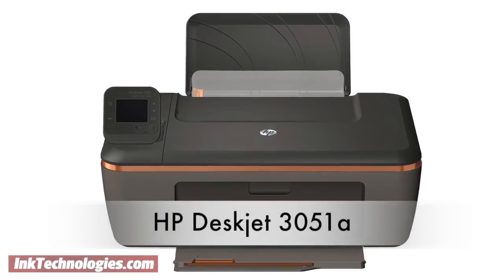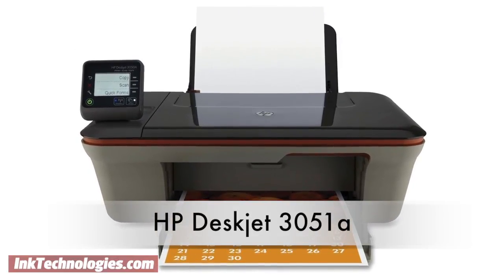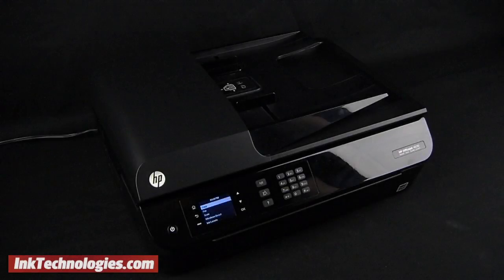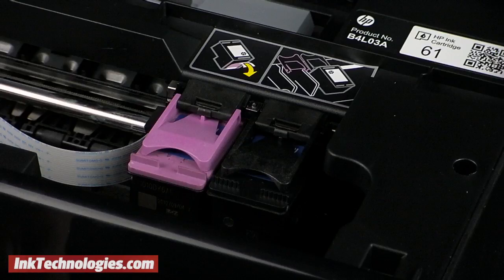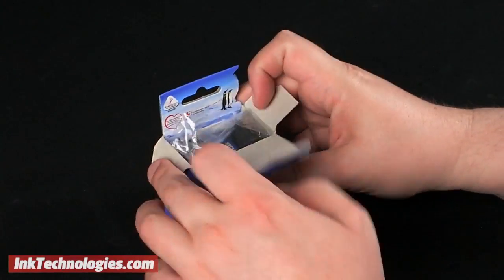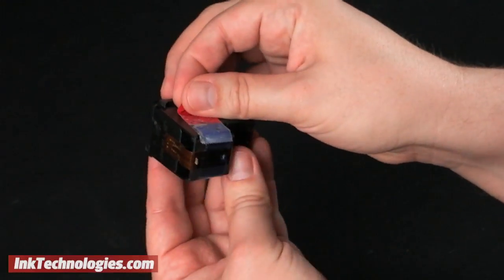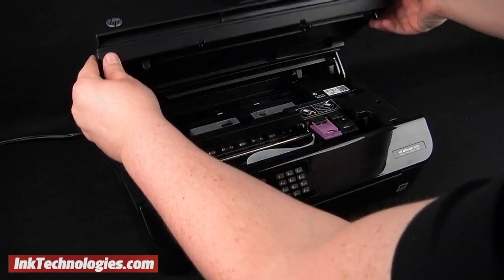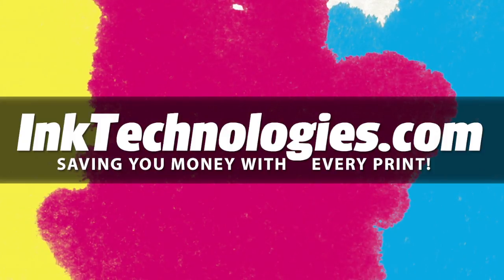HP Deskjet 3051a Instructional Video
A video how-to demonstrating the replacement of an HP Deskjet 3051a ink cartridge.